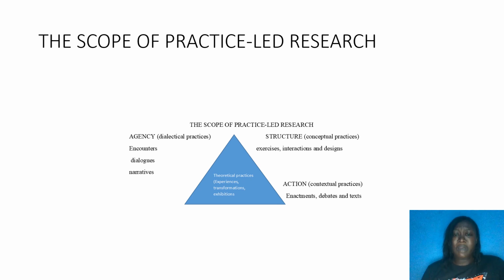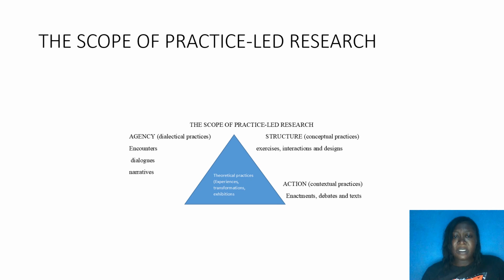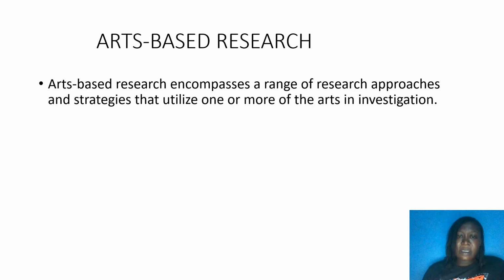Creative Practices Research Strategies TFAG821 powerpoint